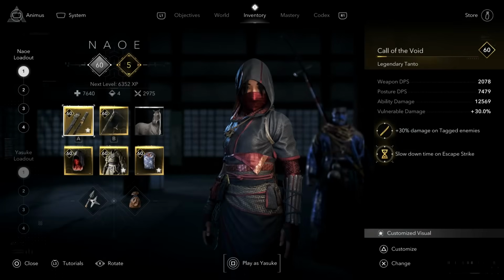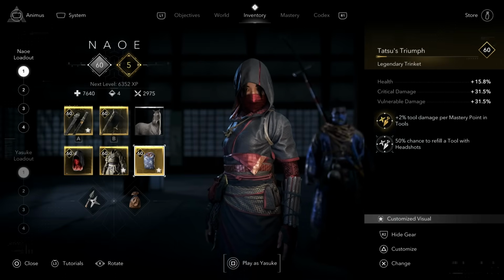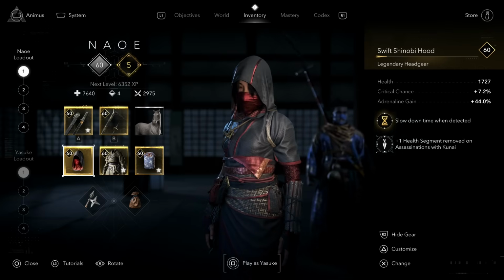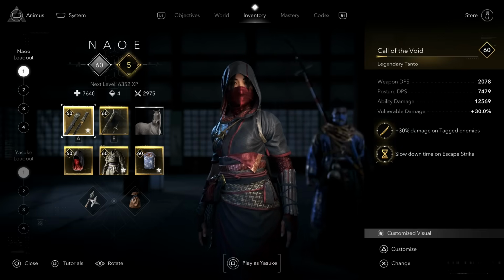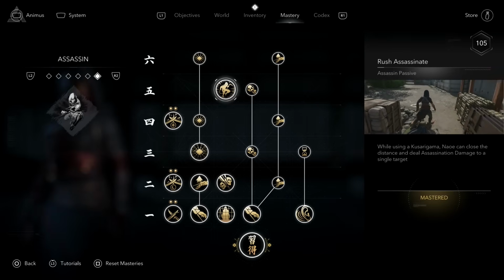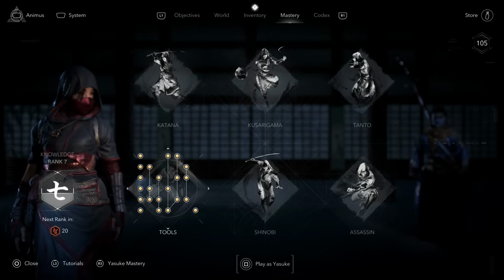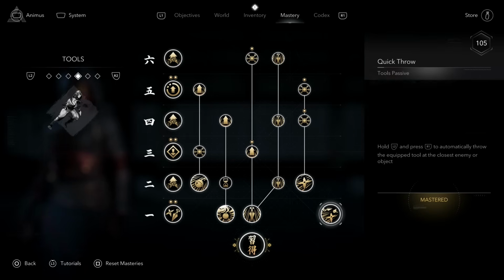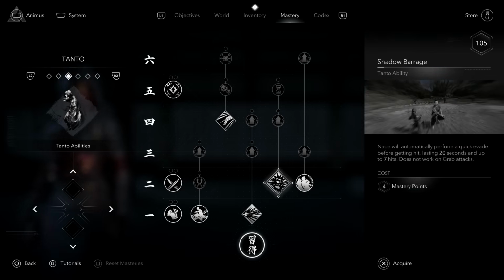The GREATEST NAOE BUILD 1 SHOT STEALTH Assassin's Creed Shadows (INFINITE tools instakill)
Assassin’s Creed Shadows is the new era of the Series and our coverage Today dives deep into the BEST Naoe build in the game for stealth. Infinite tools, instant assassinations to even bosses. Must try build. First look and exclusive content for Assassin's Creed Shadows with guides, tips and tricks as tutorials are my way of helping you get the Best How to guides on youtube Gaming.

The Assassin’s Creed series is one of our favorites as stealth is our favorite genre. We will cover the new Assassin’s Creed Shadows game with in-depth details, guides and more.

Official site
MagGamer.com